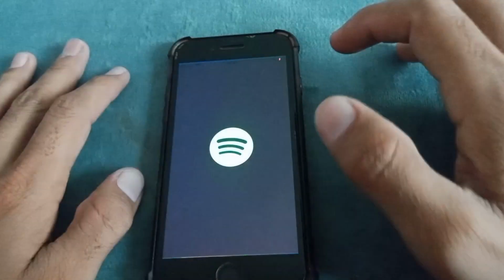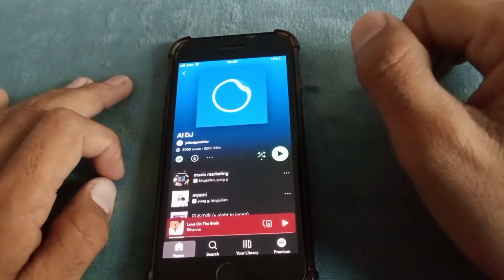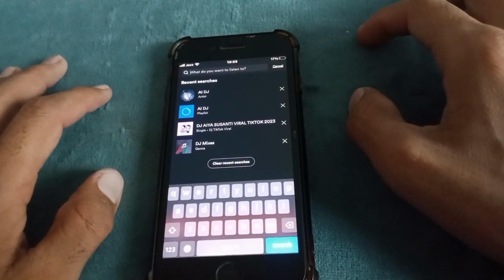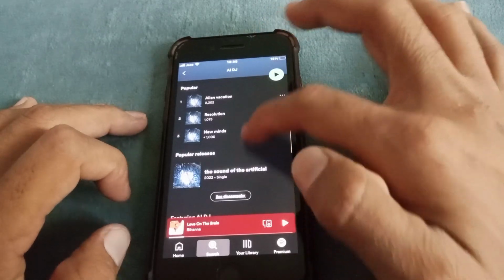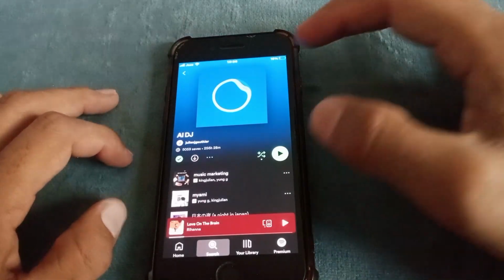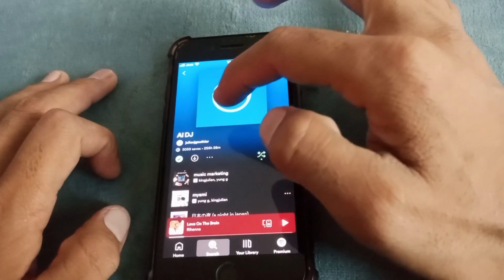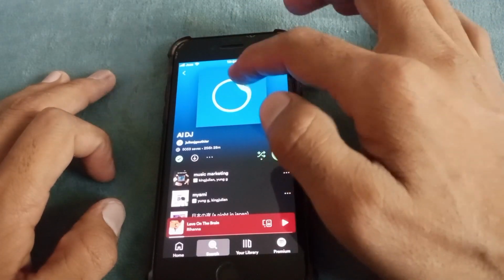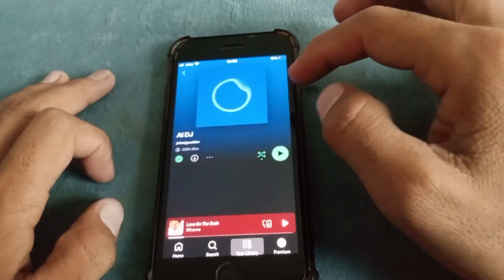How to Use Spotify AI DJ | iPhone | Android | UK | Canada | Europe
After watching this video you will be able to know " How to Use Spotify AI DJ | iPhone | Android | UK | Canada | Europe ". So get rid of this problem and enjoy your device.